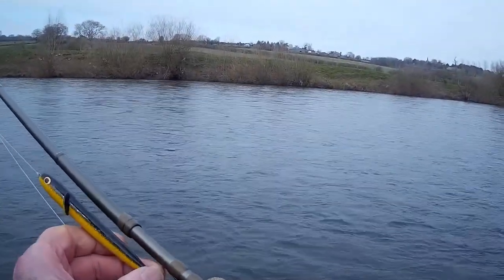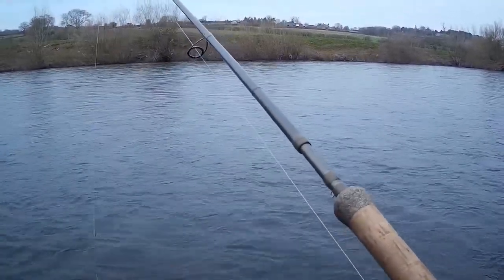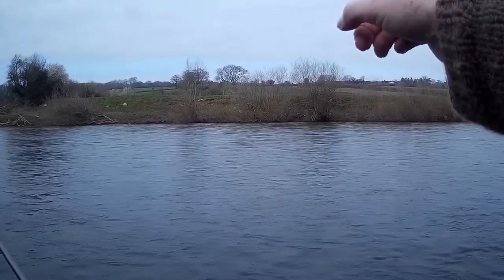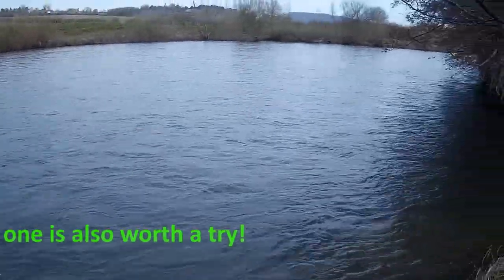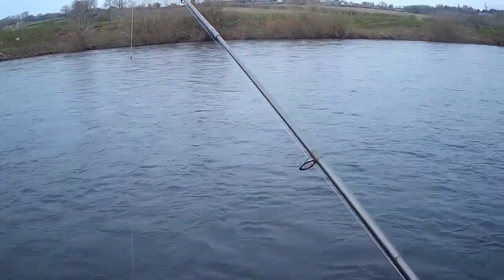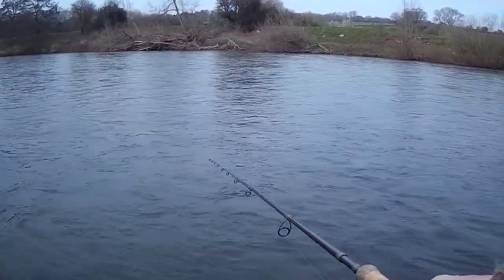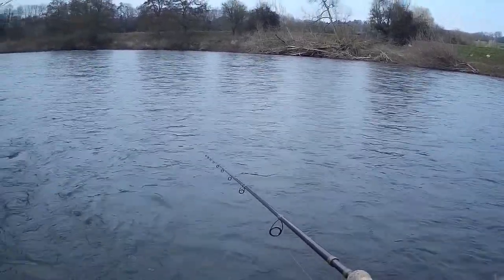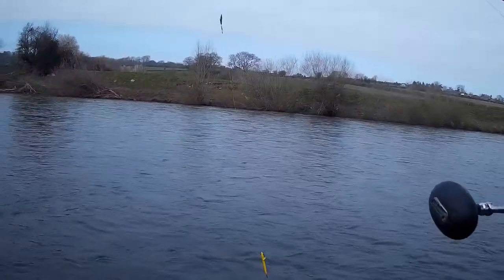Devon Minnow & Wye Lead Fishing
2021 SALMON LURE CHALLENGE [Part 3]
A simple explanation of how to fish a DEVON MINNOW with a WYE LEAD for SALMON on a middle-river beat of the RIVER WYE in Herefordshire, UK.